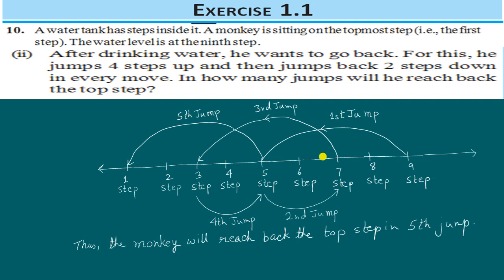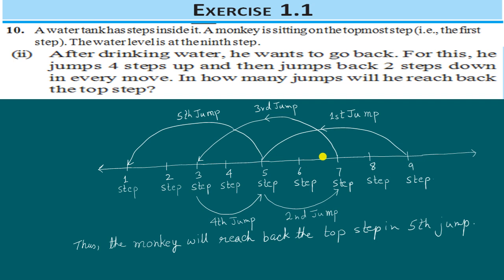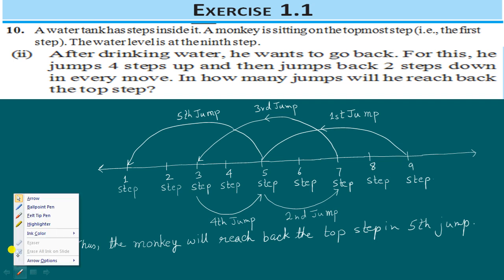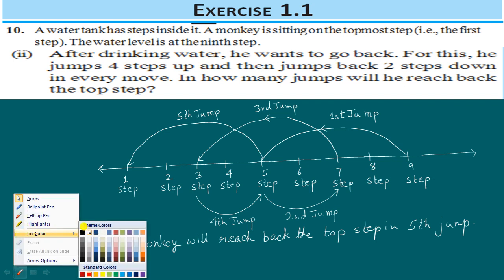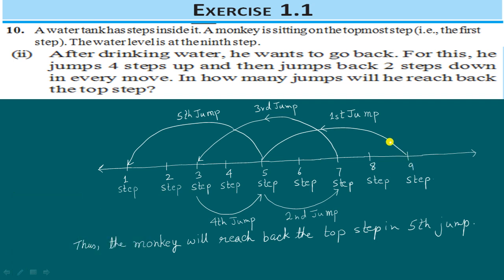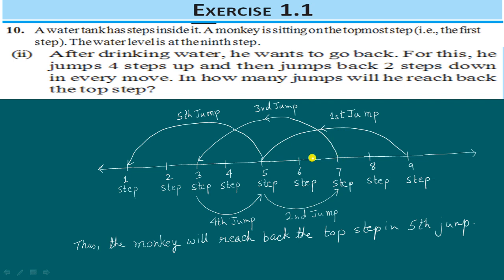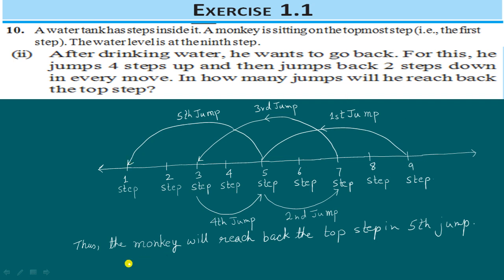CLASS 7,MATHS,NCERT,CBSE,EXERCISE-1.1,Q.NO-10(ii)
THIS VIDEO IS THE VIDEO LECTURE OF CBSE OF CLASS IX MATHEMATICS.THIS VIDEO DESCRIBES EASY,SIMPLE METHOD TO UNDERSTAND..TUIS VIDEO GIVES YOU KNOWLEDGE,UNDERSTANDING AND APPLICATION OF MATHEMATICS OF CLASS 7.In the context of the Central Board of Secondary Education (CBSE) curriculum for Class 7, the topic of integers is introduced in the mathematics curriculum. Integers are a fundamental concept in mathematics, and Class 7 students typically learn the following aspects related to integers: